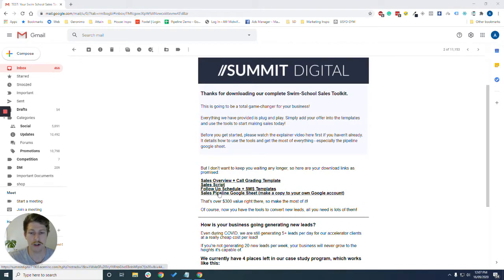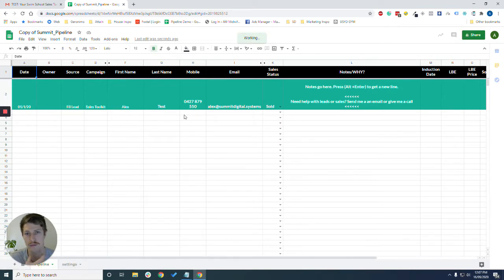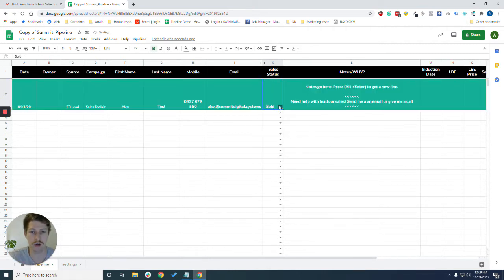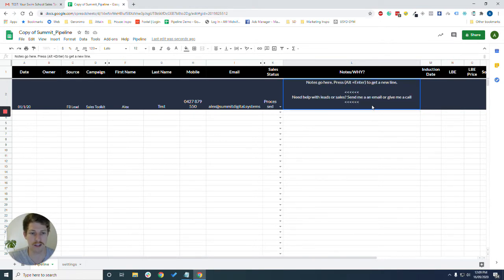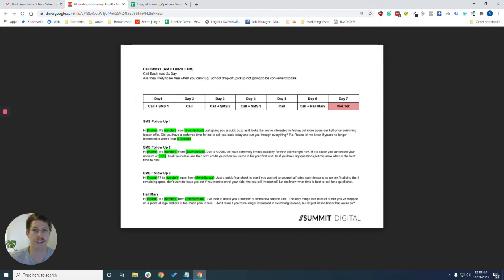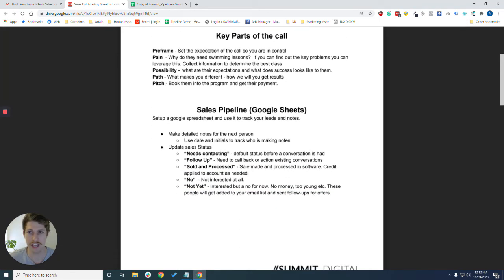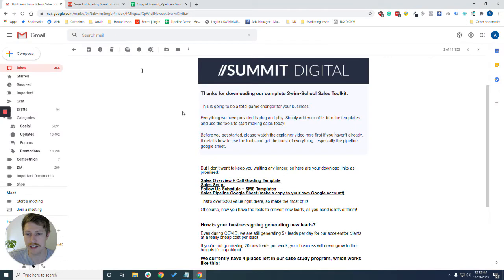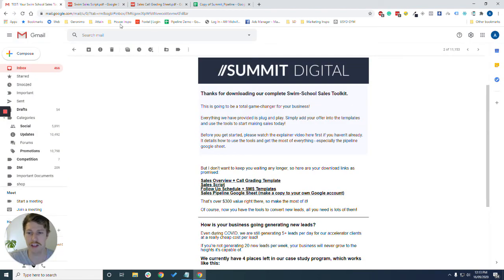Swim-School Sales Toolkit